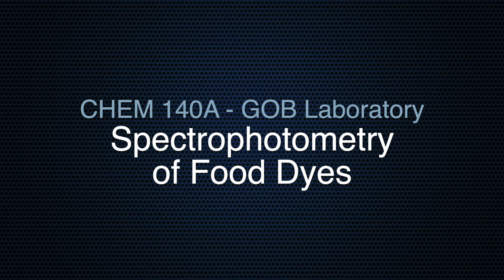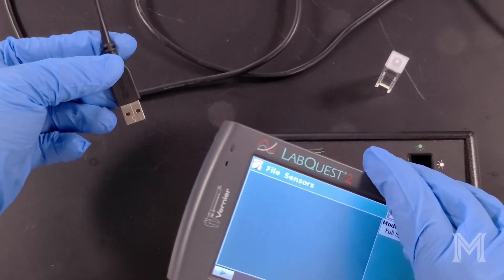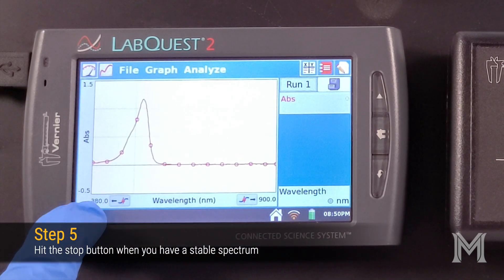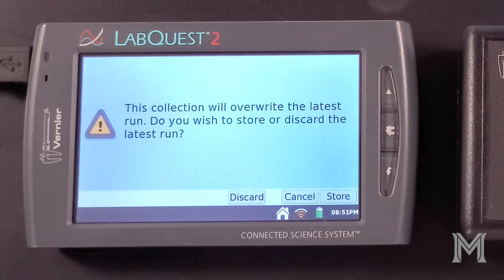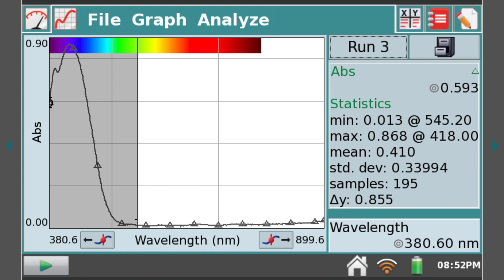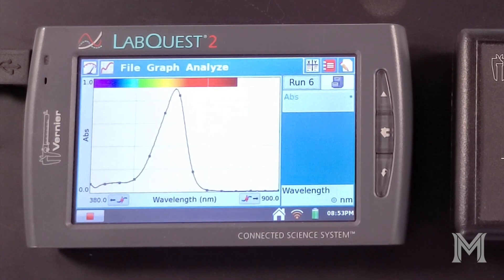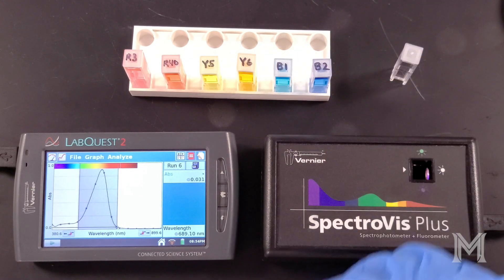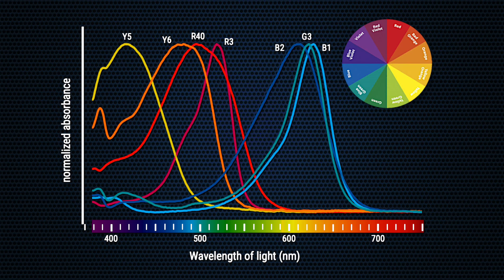GOB Lab: Spectrophotometry of Food Dyes - Part A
General, Organic, and Biochemistry Laboratory
- Part A: Absorption Spectra of Food Dyes
- Part B: Dye Concentrations in Sports Drinks